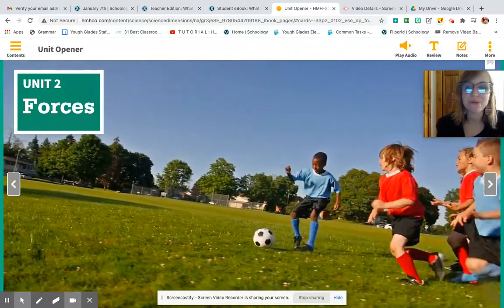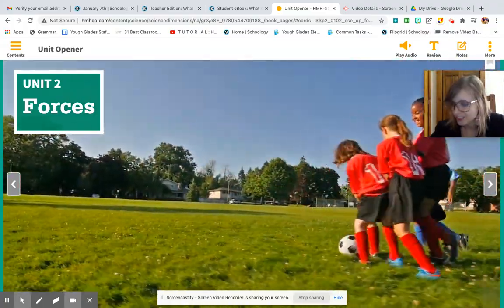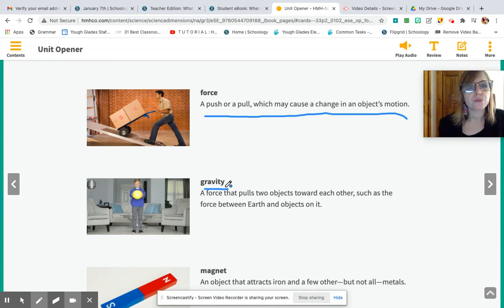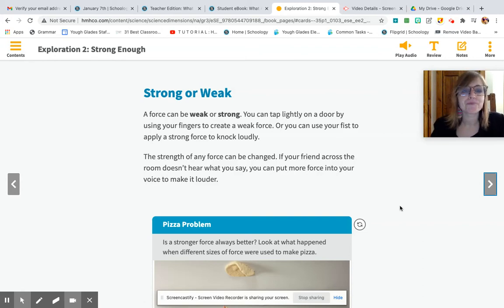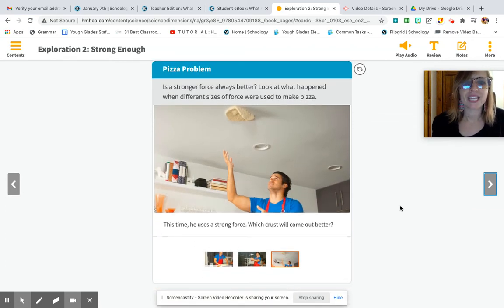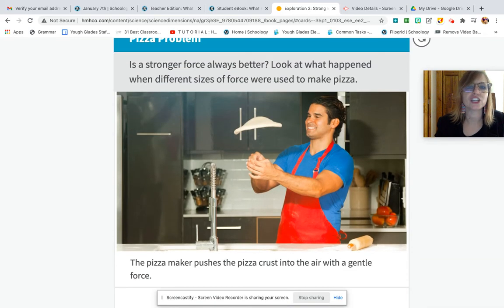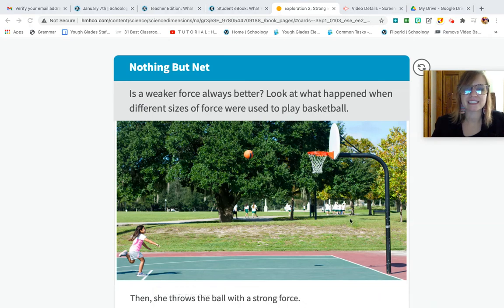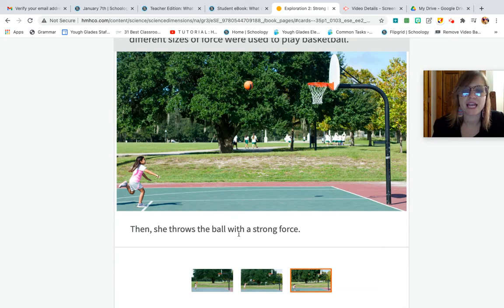HMH Science Lesson